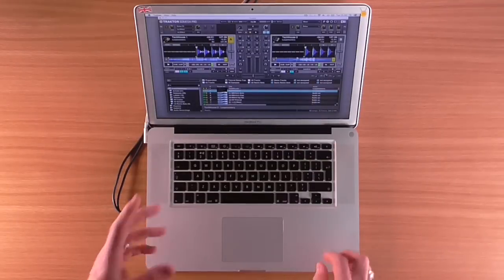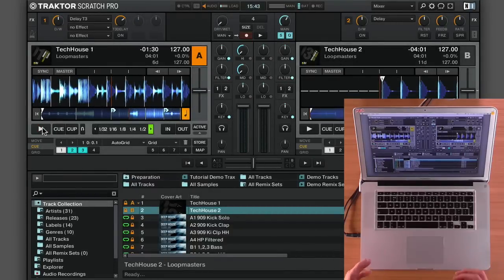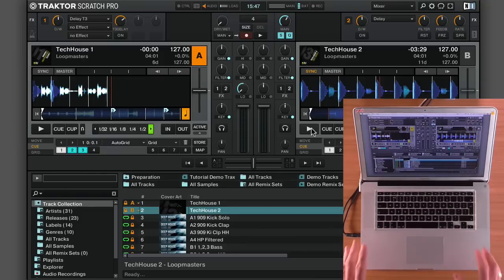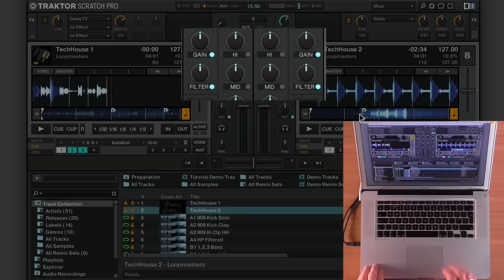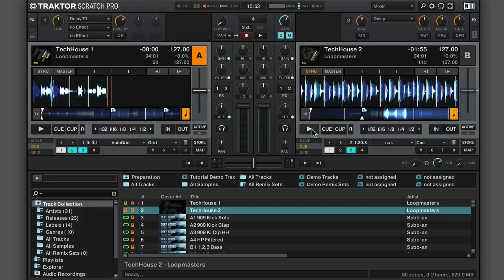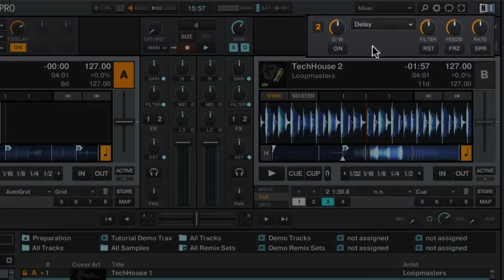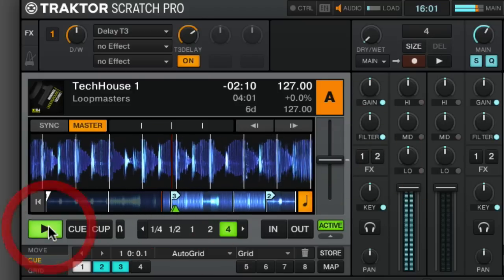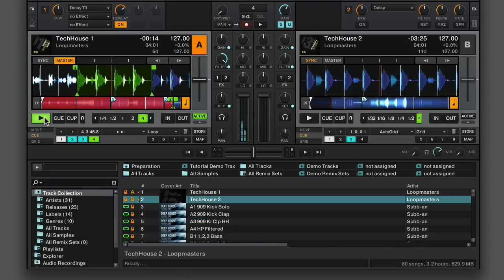Dive Into Traktor Video 7 - Using EQ, FX, Filters and Loops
In this video: Take a step up from the beatmix you learned in the last video, by using some of TRAKTOR's built-in tools to make your mixes even smoother, more interesting and unique. These demos show you exactly what to do to let your creativity fly!